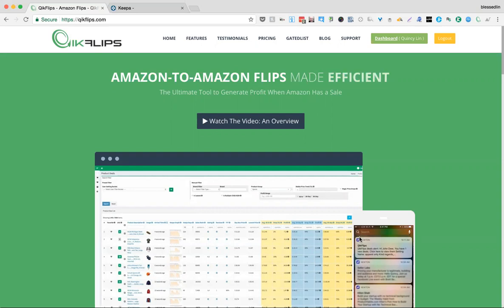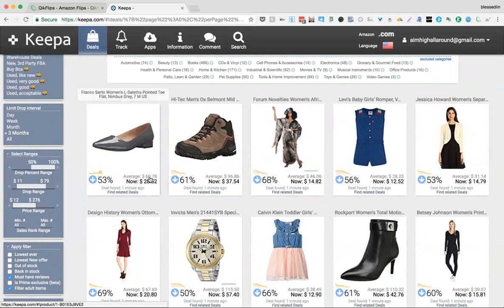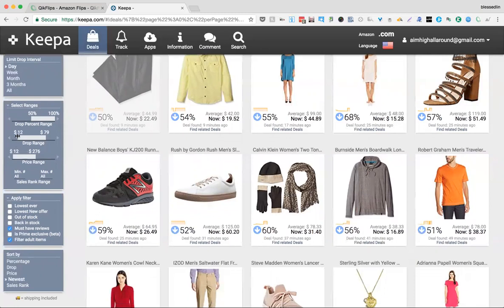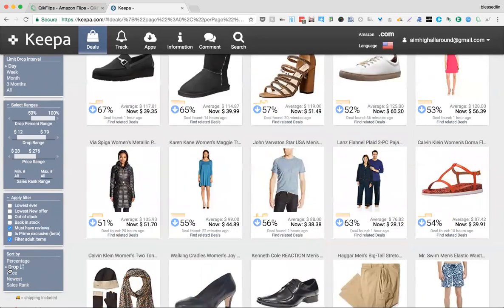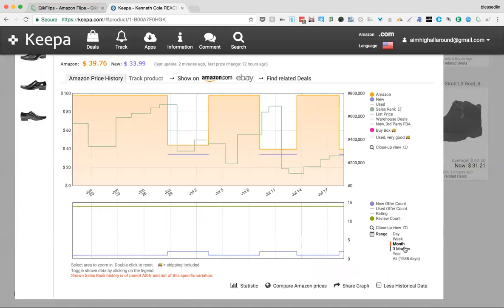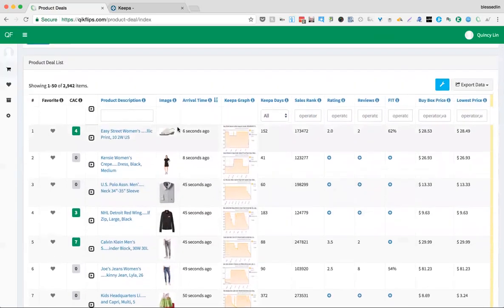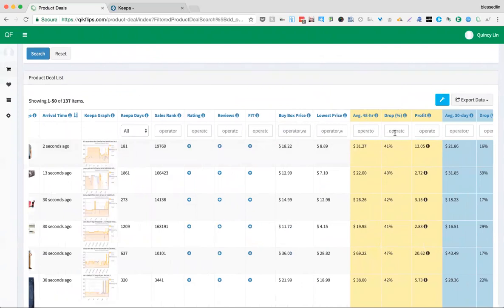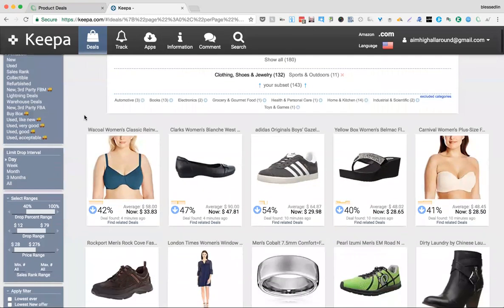Using Keepa Deals to Find Flips Manually (35:48 Min)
Keepa offers a free Amazon Deals page on its website and it's been my favorite place to find profitable amz-to-amz flip items. In this video, I went through the traditional and manual way of setting up and conducting flip analysis on Keepa Deals page. Then I compared that to a much more efficient approach offered by QikFlips, the flips sourcing tool.

Video Length: 35:48 Min